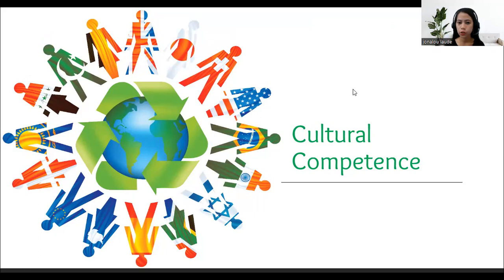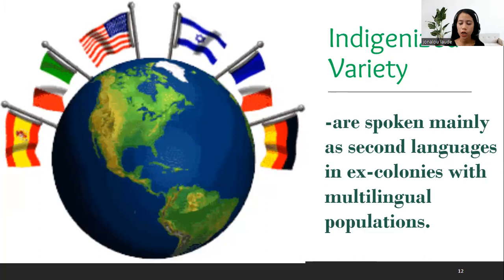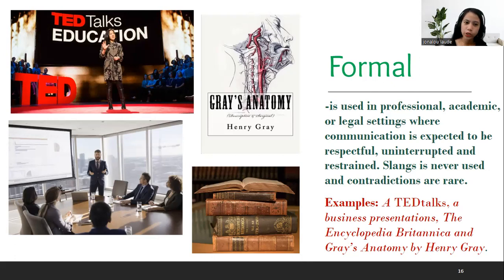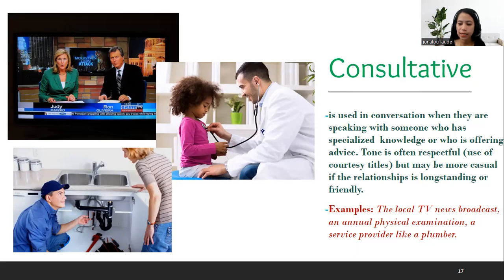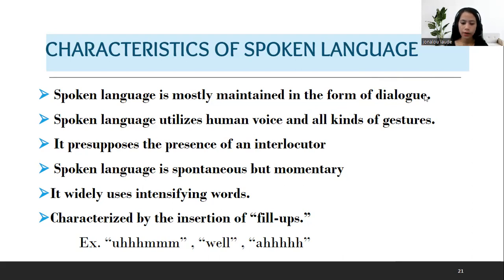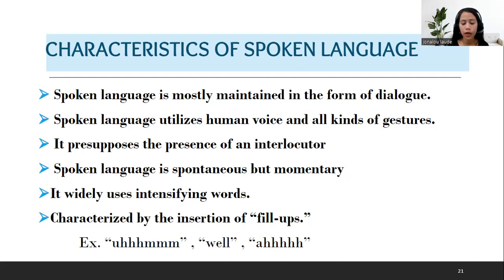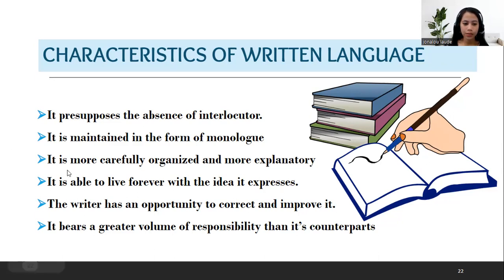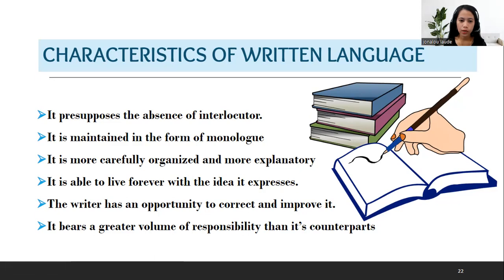Continuation of Discussion